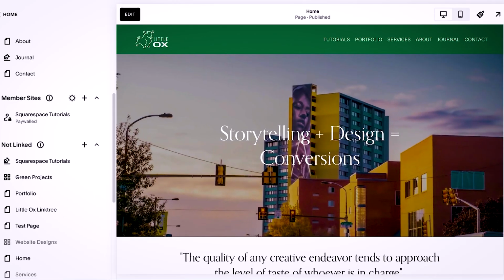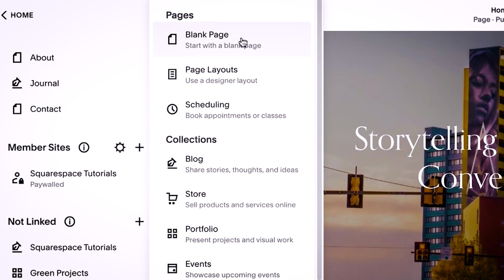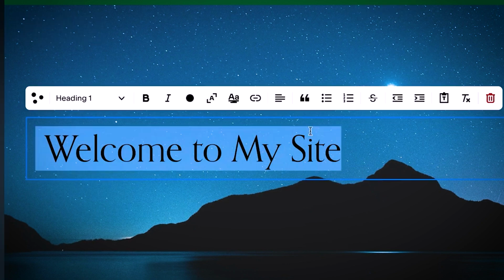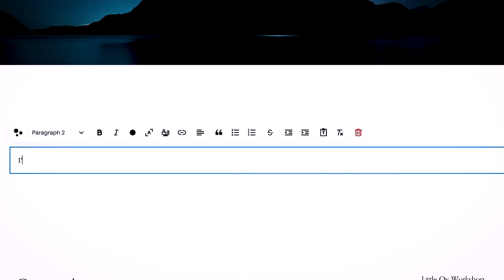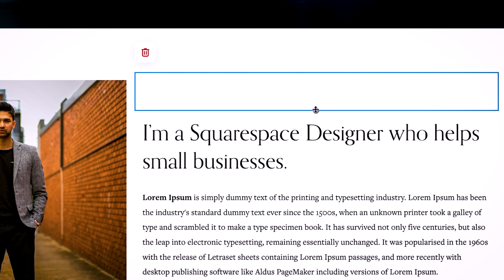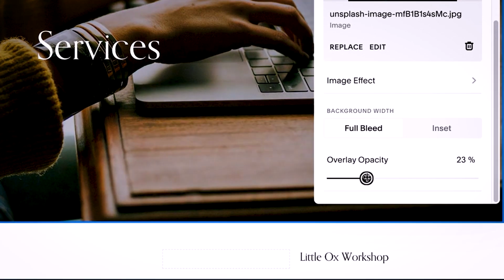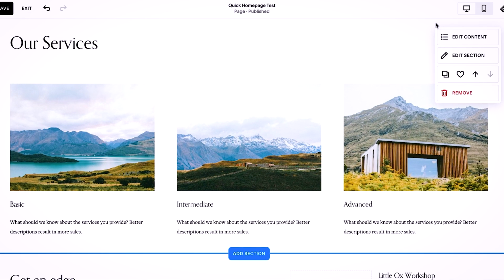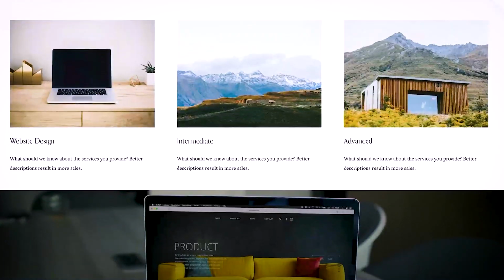How to us Squarespace's Classic Editor vs. Fluid Engine to quickly build a page.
One thing that's great about Squarespace's Classic Editor is how quickly you can create sections and pages. It holds its spacing well across desktop, mobile and tablet.

If you add a new section using Classic Editor you can always upgrade to Fluid Engine and use the customizations available in the newest editor.